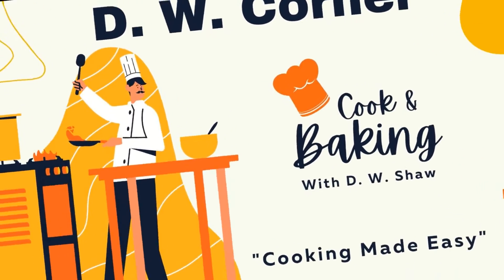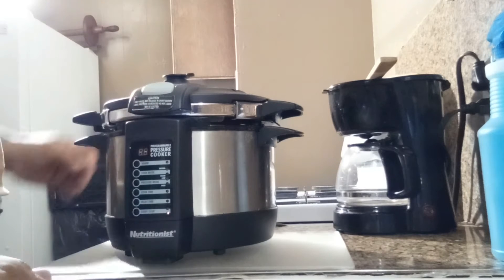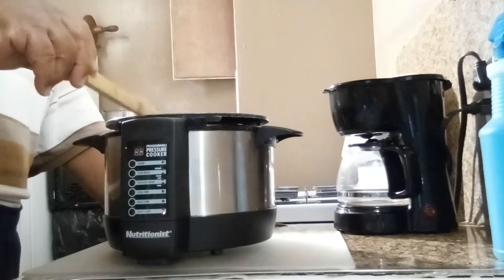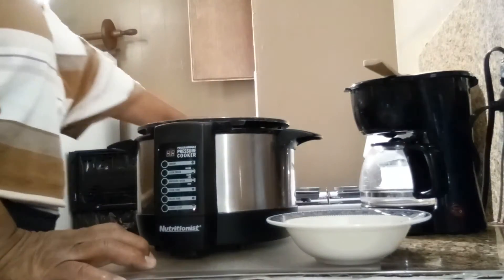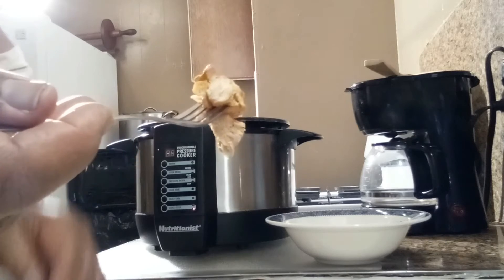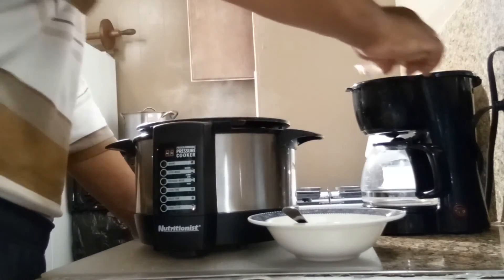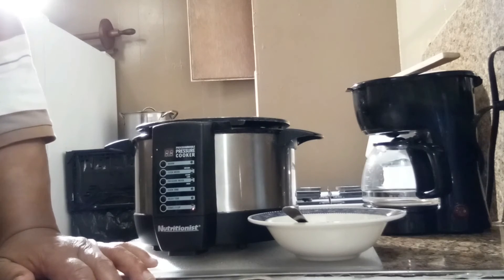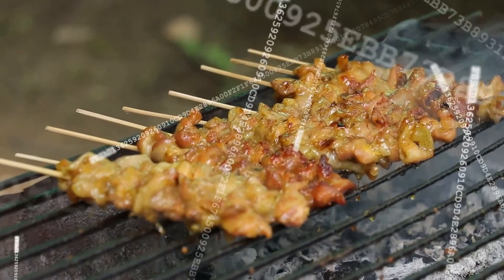BBQ Chicken Breast With A Pressure Cooker - Part 3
How do you cook BBQ chicken in a pressure cooker? Heat pressure cooker over medium heat; cook chicken until browned, 2 to 3 minutes per side. Sprinkle paprika, salt, and pepper onto chicken. Combine onion, chile sauce, water, and vinegar in a bowl; pour over chicken. Cover pressure cooker with lid and cook according to manufacturer's instructions, about 15 minutes.

What To Serve With BBQ Chicken:

1. Corn Pudding
2. Mac & Cheese
3. Baked Beans
4. Collard Greens
5. Coleslaw
6. Fruit Salad
7. Biscuits
8. Cornbread
10. Cajun Fries
11. Potato Chips
12. Fried Pickles
13. Corn on the Cob
14. Baked Potatoes
15. Green Beans With Bacon

Today, cooking is a passion for DW. He fews this as an act of love and he is passionate about food and cooking. DW belives cooking for someone an act of love and will create bonds. He also believes cooking is a very intimate activity with great benefits.

He will be cooking with the following:

1. Air Fryer
2. Oven
3. Pressure Cooker
4. Slow Cooker (Crock Pot)
5. Any Many Others

What are the Cooking Methods?
The three types of cooking methods are dry heat cooking, moist heat cooking, and combination cooking. Each of these methods uses heat to affect foods in a different way. All cooking techniques, from grilling to steaming, can be grouped under one of these three methods.

Understanding and mastering the different types of cooking methods is essential to becoming a great chef or home cook. Knowledge of cooking techniques allows you to work with a variety of ingredients and kitchen equipment to achieve consistent, flavorful results in your cooking. Continue reading to learn about the three main types of cooking, all the techniques that fall under those types, and the foods that are complemented by these techniques.

Dry Heat Cooking - works without the presence of any moisture, broth, or water. Instead, it relies on the circulation of hot air or contact with fat to transfer heat to foods. Temperatures of 300 degrees or hotter are used to create browning, a reaction where the amino acids and sugars in food turn brown and create a distinct aroma and flavor. The unique scents of toasted bread or seared meat are both examples of dry heat cooking at work.

1. Broiling
2. Grilling
3. Roasting
4. Baking
5. Sauteing

Moist Heat Cooking - as the name indicates, moist heat cooking relies on the presence of liquid or steam to cook foods. This method can be used to make healthy dishes without any added fat or oil. It's also a great way to tenderize the tough fibers in certain cuts of meat, like beef chuck or brisket. When cooking fibrous vegetables and legumes, moist heat cooking softens the food until it reaches the perfect tenderness. Unlike dry heat cooking methods, moist heat cooking will not produce a browned crust.

6. Poaching
7. Simmering
8. Boiling
9. Steaming

Combination Cooking - utilizes both dry and moist cooking methods. Foods are cooked in liquids at low heat for an extended period of time, resulting in a fork tender product. This technique works with the toughest cuts of meat, gradually breaking down fibers until they melt into the liquid.

10. Braising
11. Stewing

Throw on your apron because it's time to cook! The flavorsome art of cooking is simply a play of some primary techniques. Combine them with a few ingredients, and you are good to go. You can easily find your way around the kitchen by just knowing the nitty-gritty.

Cooking Made Easy With DW